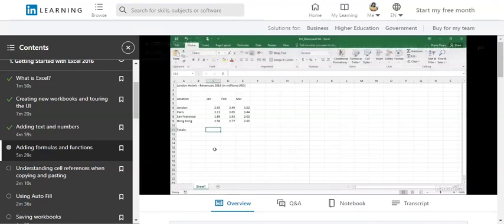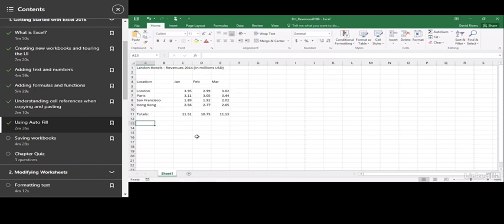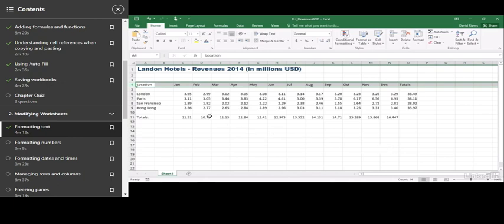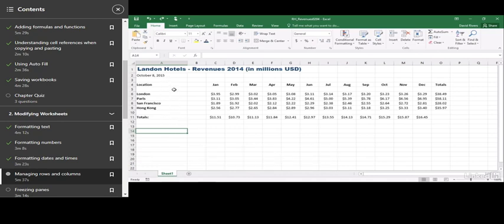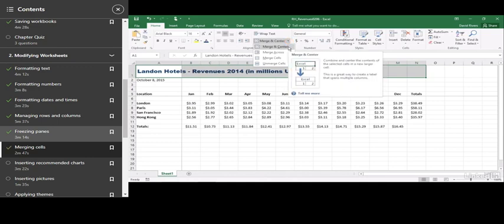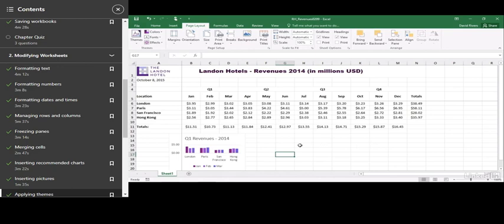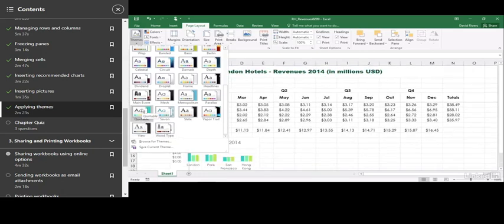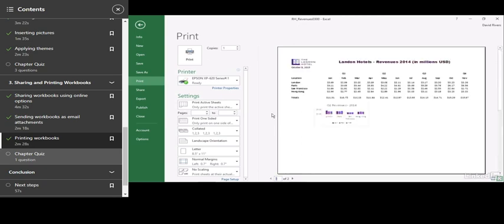MS Excel Tutorial For Beginners 2023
This video will let you know how to use the Functions and Formulas of Excel.